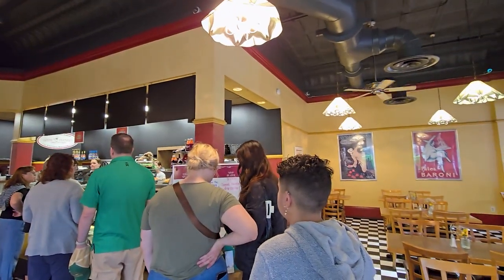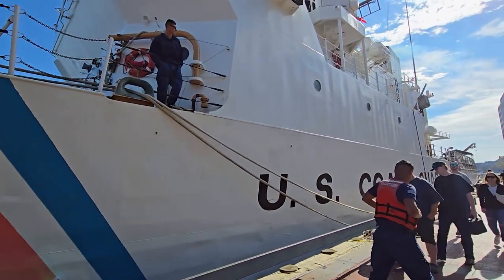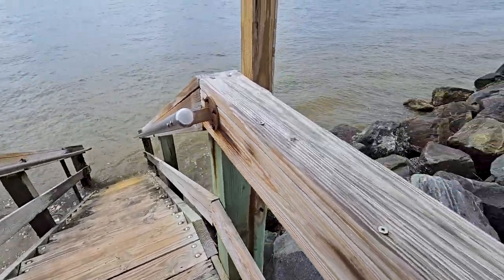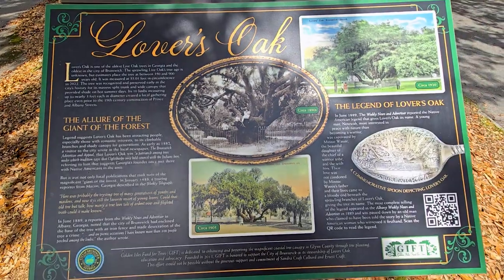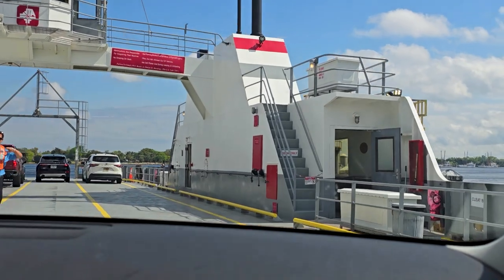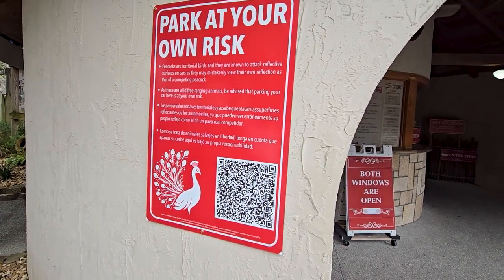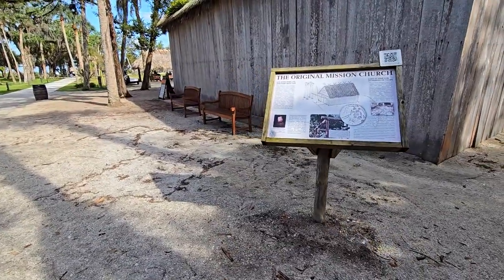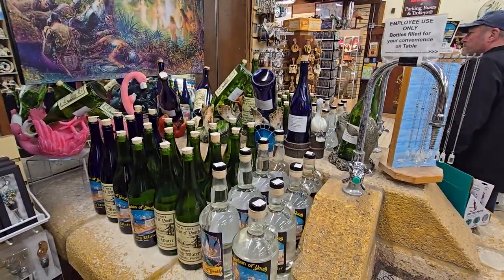St. Augustine, Savannah Georgia, Fountain Of Youth, St. Simons Island - Atlantic Coast A1A Vlog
Join us for our Scenic A1A Highway Atlantic Coast Vlog as we check out St. Simons Island Lighthouse, Ponce de Leon's Fountain of Youth, Goose Feathers Cafe & Bakery in Savannah Georgia and more.

Road Trip USA (25th Anniversary Edition): Cross-Country Adventures on America's Two-Lane Highways Book

00:00 Atlantic Coast Vlog Intro
00:38 Goose Feathers Cafe & Bakery
01:36 Forsyth Park
02:10 Savannah Vintage Tours
02:21 Savannah Georgia Waterfront
04:06 Smallest Church In America
05:29 St. Simons Island Lighthouse
08:41 Lover's Oak
09:38 Florida State Line
09:58 Amelia Island Lighthouse
11:31 Scenic A1A Highway
12:36 St. John's River Ferry
14:42 Ponce de Leon's Fountain of Youth
24:17 Hilton St. Augustine Historic Bayfront
25:40 Meehan's Irish Pub & Seafood House
26:50 Historic Downtown St. Augustine
29:39 Atlantic Coast A1A Vlog Outro

Correspondence:
Nerds On The Go
923 Oldham Drive # 1962